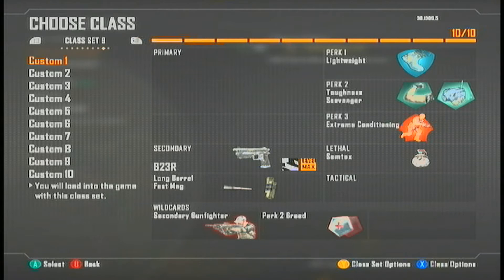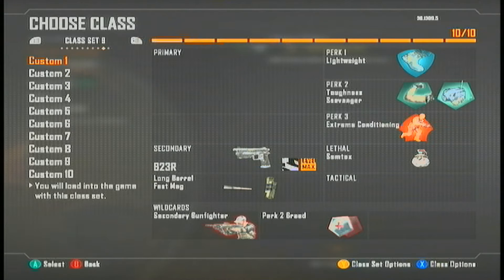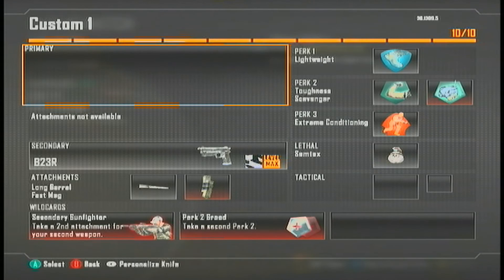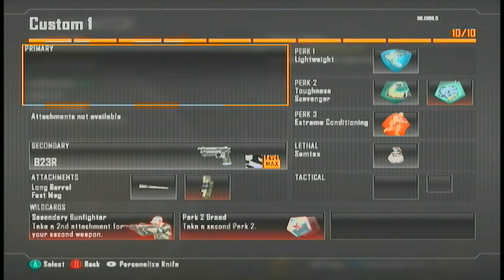CoD: Black Ops 2 - The Best Pistol Setup